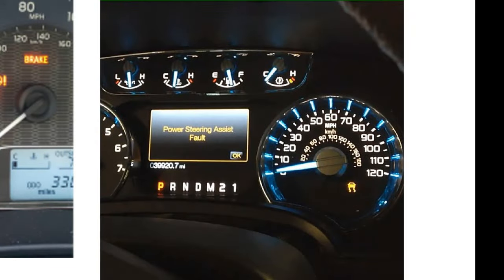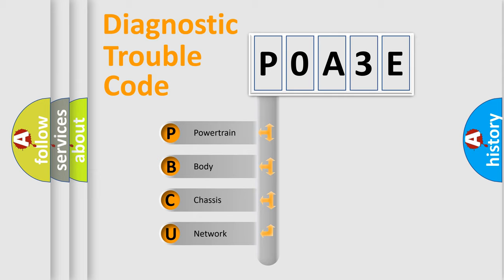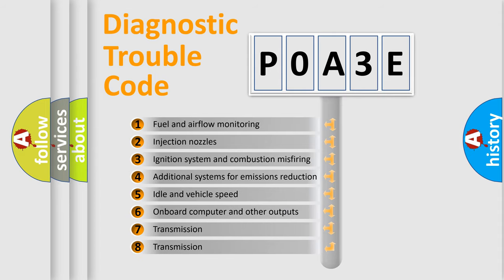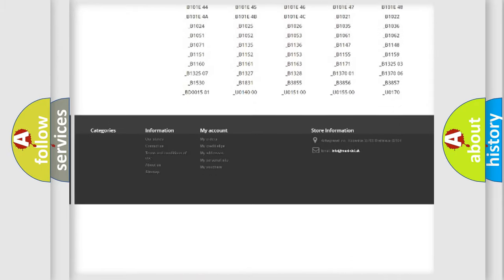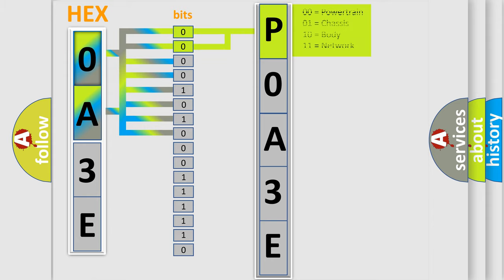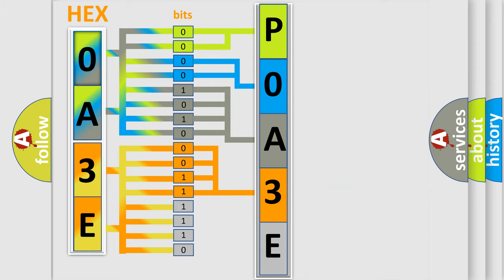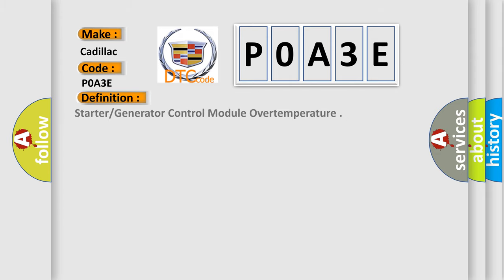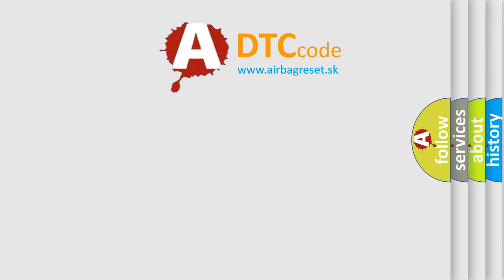DTC cadillac P0A3E Short Explanation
Contents:
0:21 Basic DTC analysis according to OBD2 protocol standard.
1:48 Insight into programming
2:58 A diagnostically understandable description of the Diagnostic Trouble Code
3:05 Basic error definition

Make:
Cadillac
Code:
P0A3E
Definition:
Starter or Generator Control Module Overtemperature
Cause:
If there is a restriction of the air flow through the radiator this DTC may set. Ensure that the vehicle front end has at least 1.5 meters (5 feet) of clearance from obstructions to airflow if vehicle is parked.